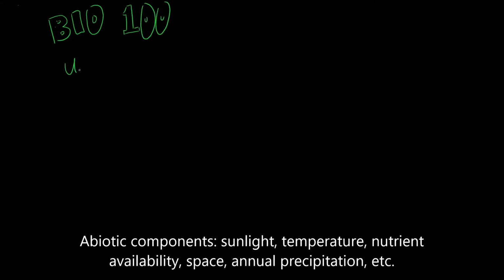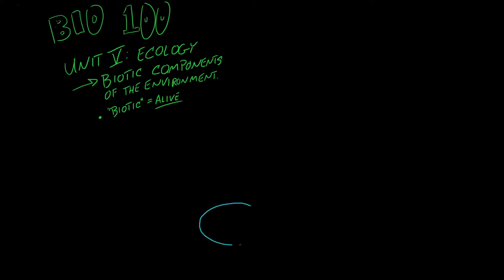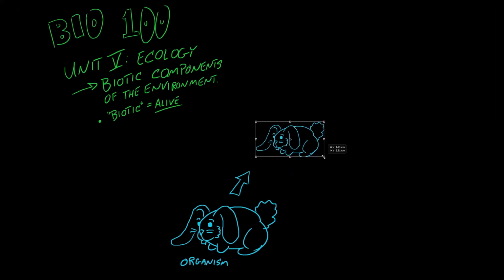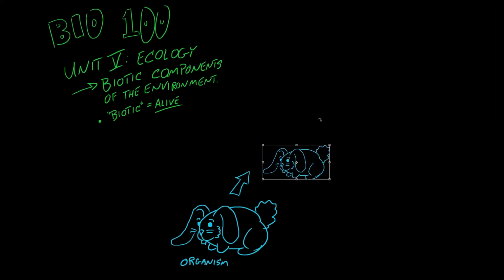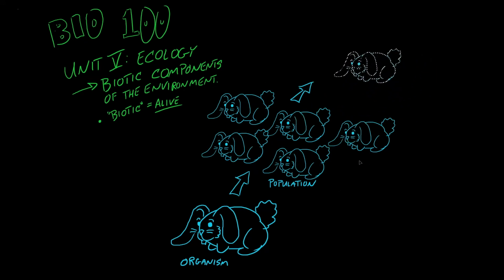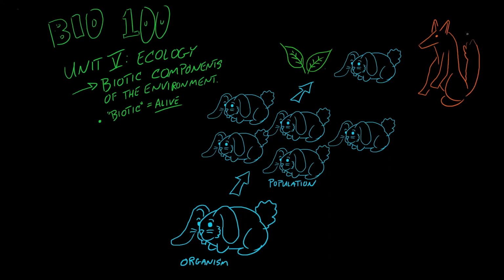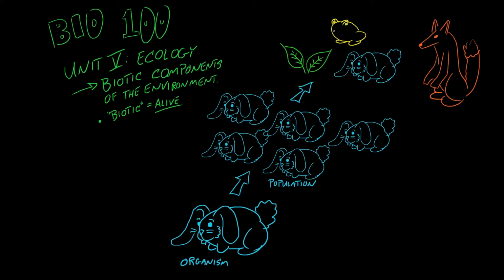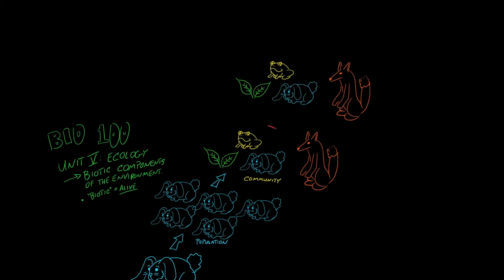Ecology 1.5 (Population, Communities, Ecosystems)